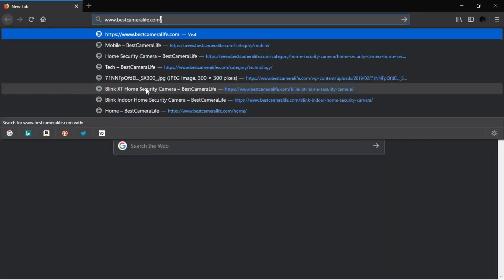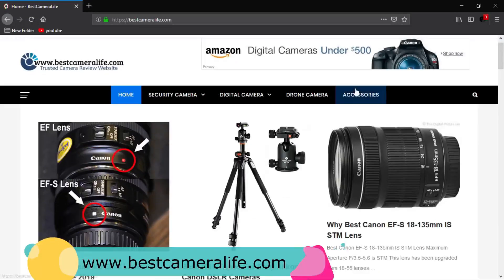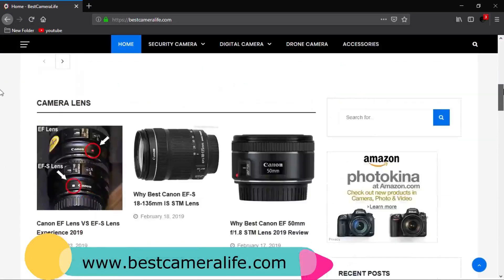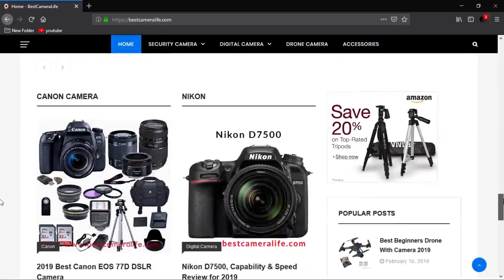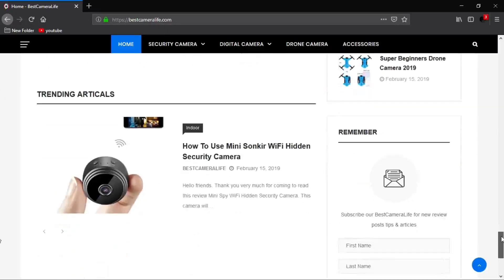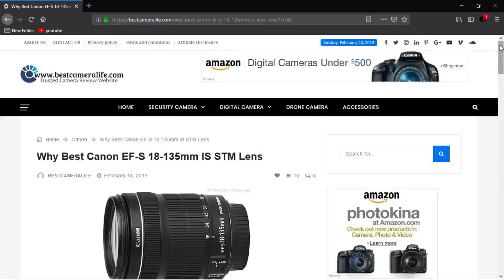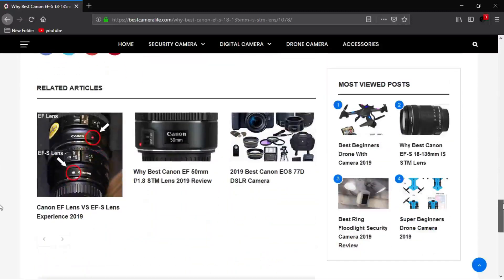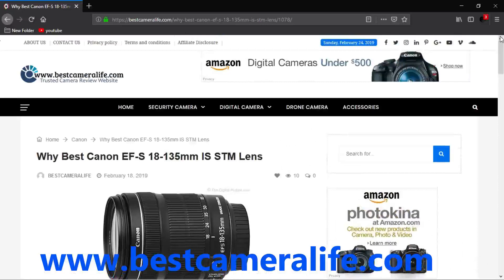Top 10 Premium Color Lookup Files, 3DLUTs For Photoshop Free Download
Hey everyone, Welcome Back To Another Brand New Adobe Photoshop Tutorial.

In this tutorial, I will show how to load the photoshop color lookup 3DLUTs file and how to use this color lookup file.

Download More Free LUTs